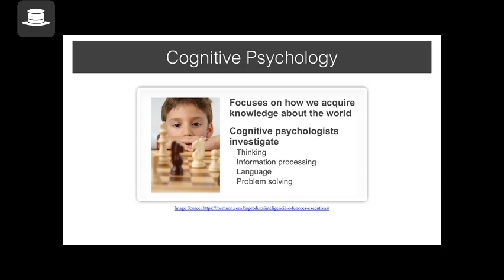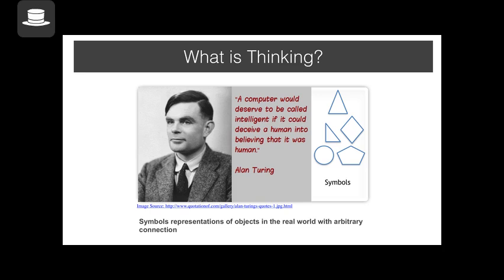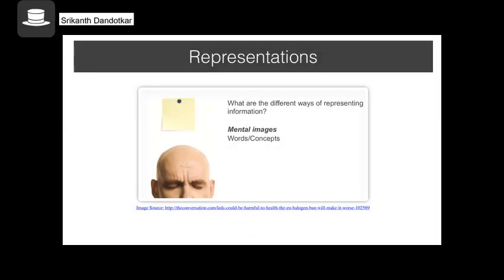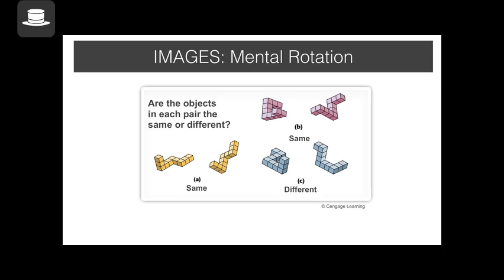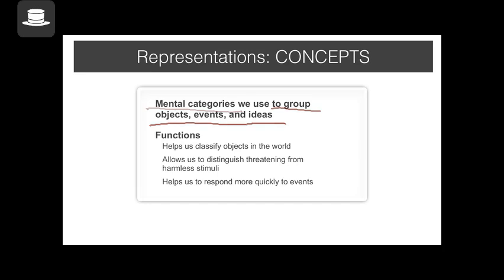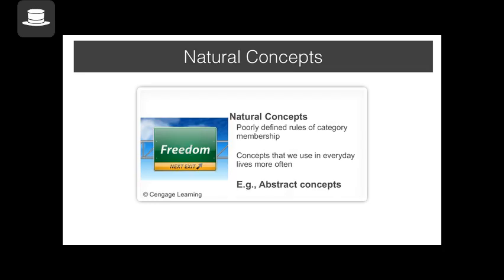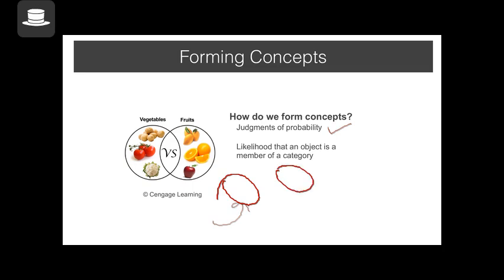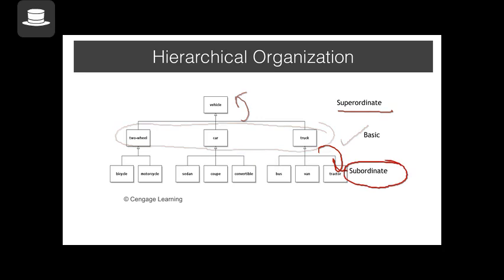U7.1a. Thinking as Representation